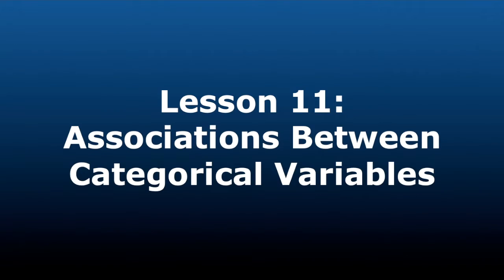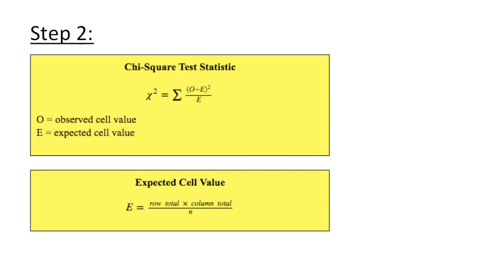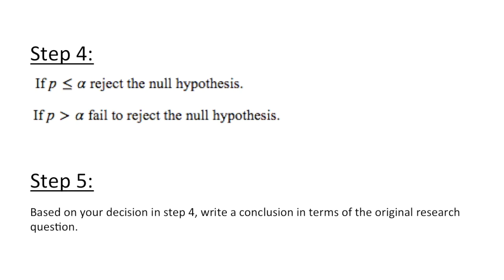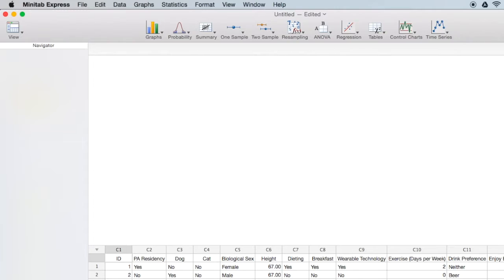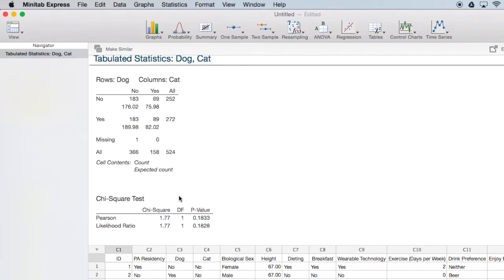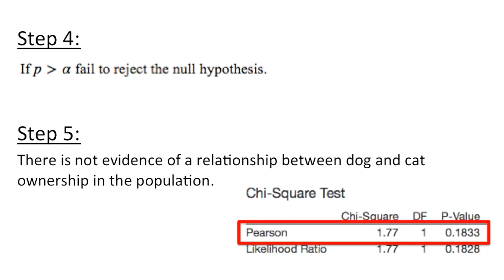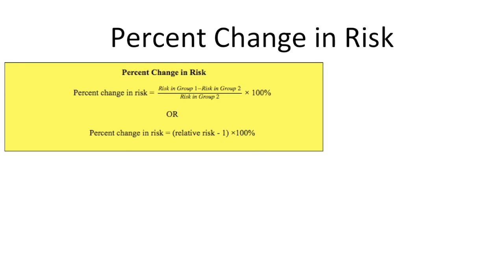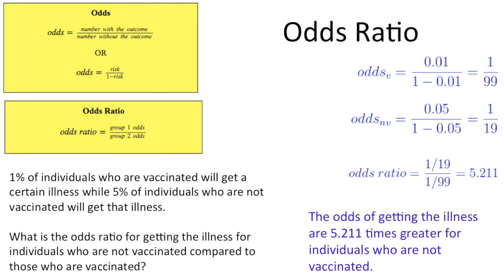STAT 200, Lesson 11 Overview Video, Fall 2016